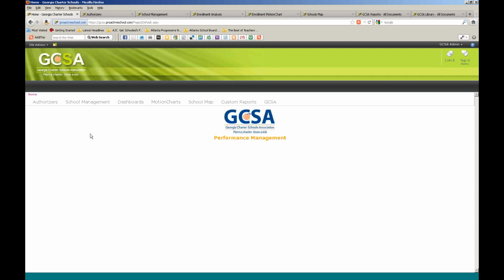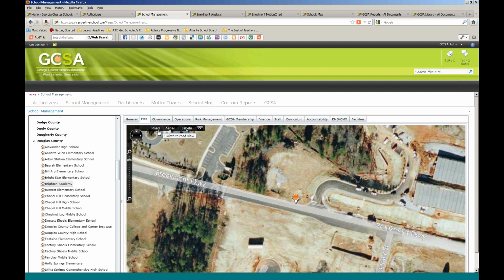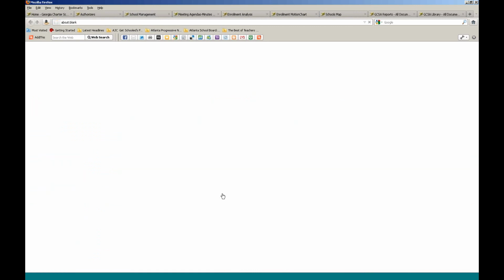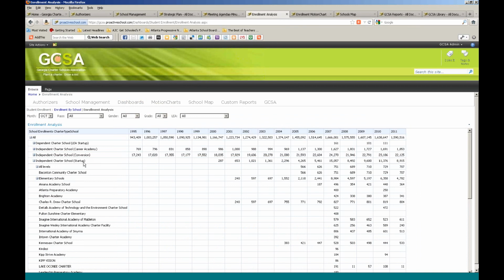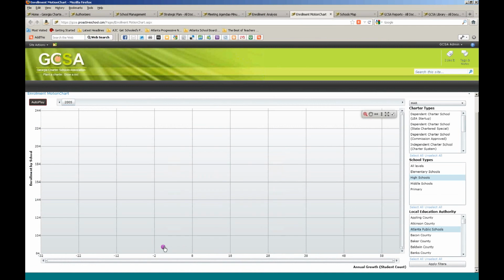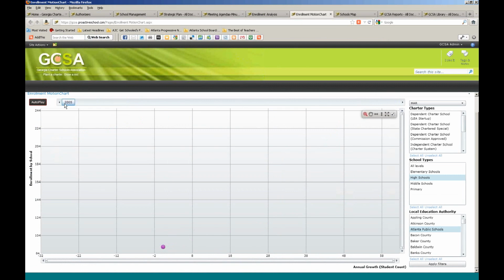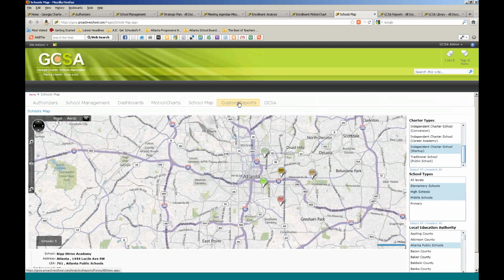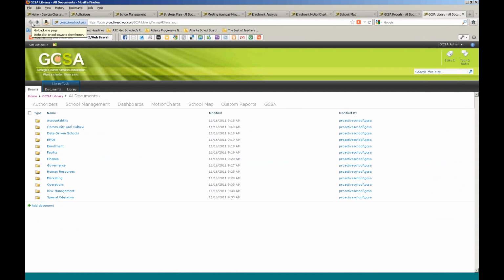PMDS Demo (February 8, 2012) (1080p) (7m42s).mp4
Resynchronized audio, edited ending